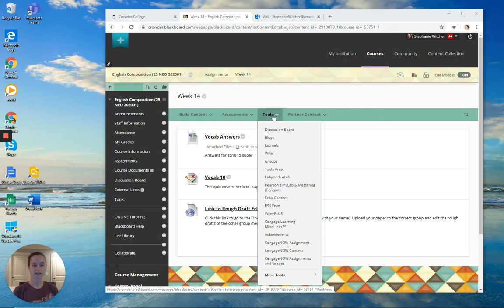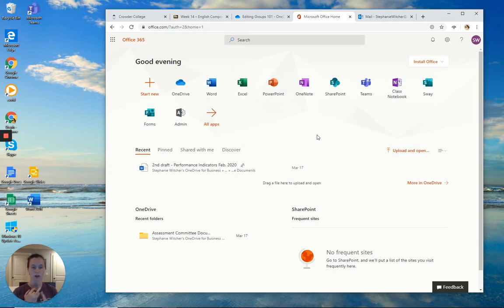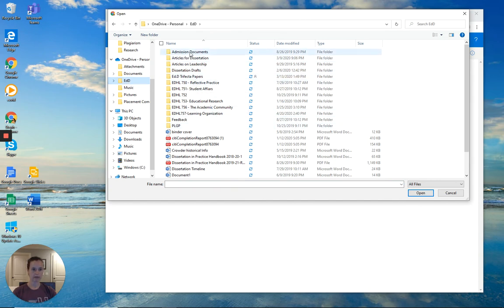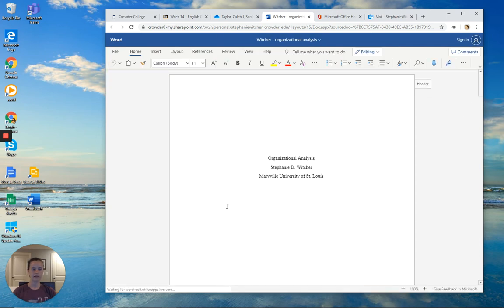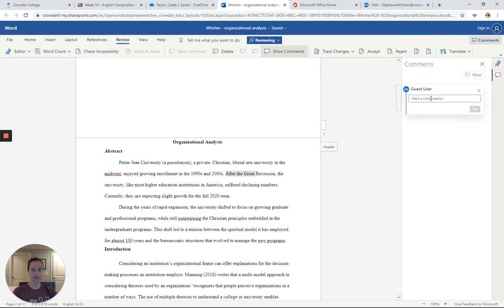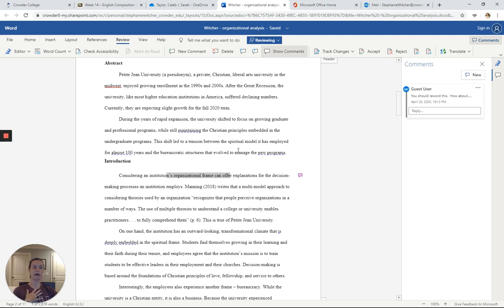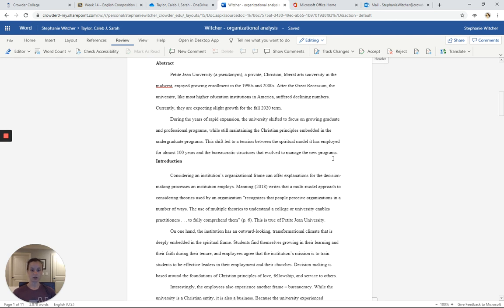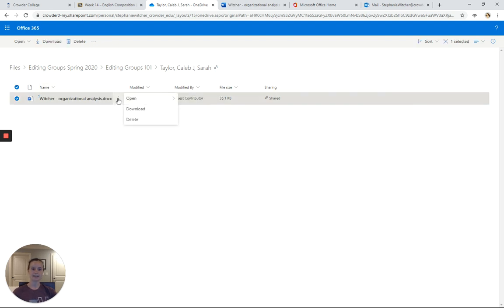How to Get to OneDrive and Edit